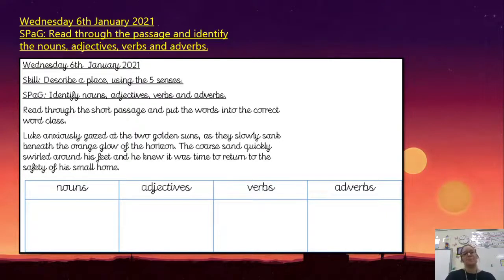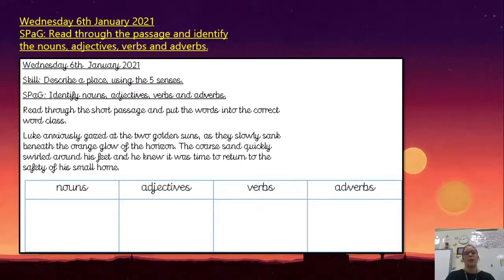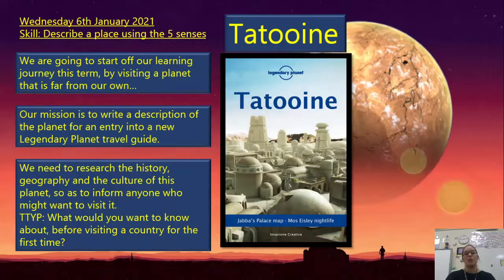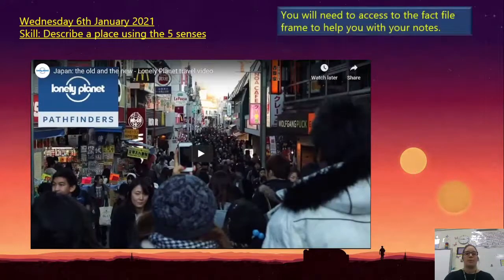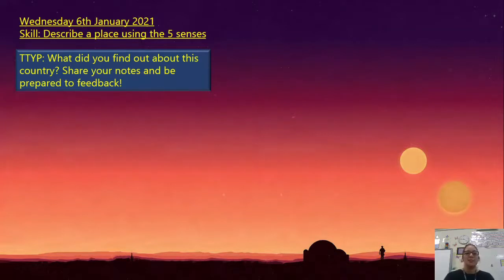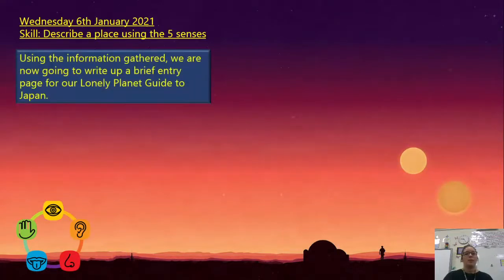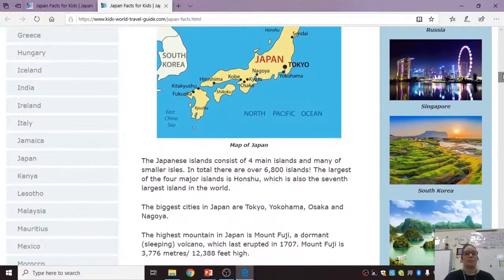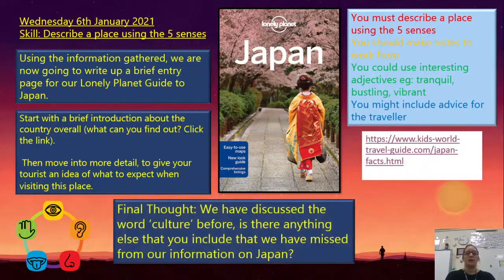English 06 01 20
Please print the resource before the lesson, thank you!